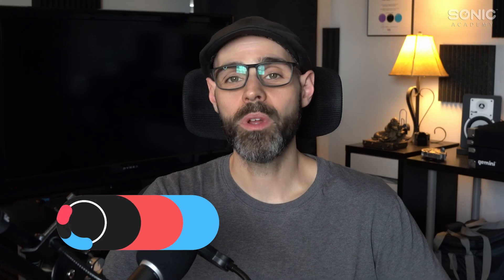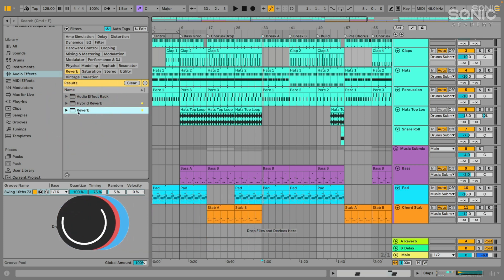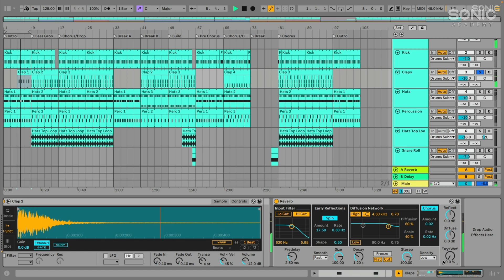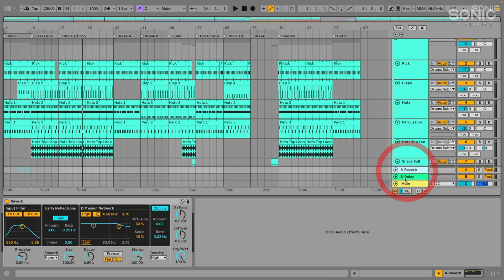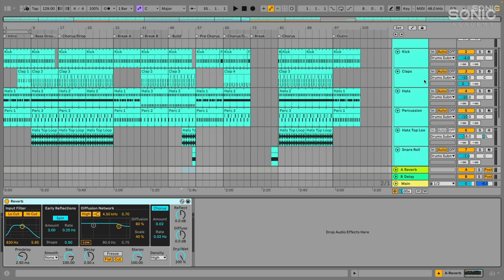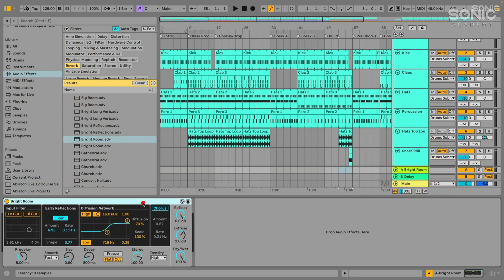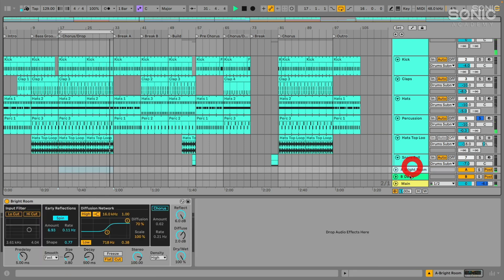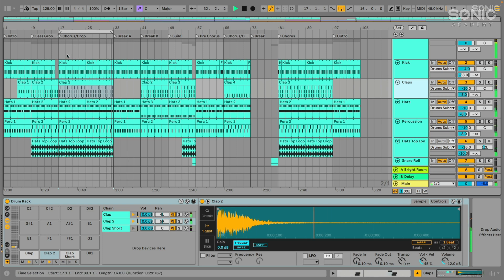Ableton Live 12 for Beginners - Insert and Send/Return Effects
Over the next 15 tutorials, we welcome back Ableton certified trainer Paul Laski aka P-LASK, as he takes you to the next level on this masterclass. If you are a complete beginner or even a seasoned pro, this course has something for everyone.

This course continues on from the previous Ableton Live 12 Beginner Level 1 Course with some more advanced techniques to help you on your production journey.

With loads of useful knowledge for producers starting out, we begin by checking out the groove pool, insert vs send/return FX including reverb and delay, adding transitions, take a closer look frequency removal, compression and sidechain compression before processing synths and stereo widening. P-LASK then checks out some more automation techniques before finishing off with a simple mix and master of the track so it's ready to play out.

Once completed you'll be armed with all the necessary tools to go and start creating your own tracks and continue on this awesome journey!

00:00 - Introduction
01:06 - Using Insert Effects
03:46 - Why and How you use Send Effects
07:06 - Using Send/Return Effects